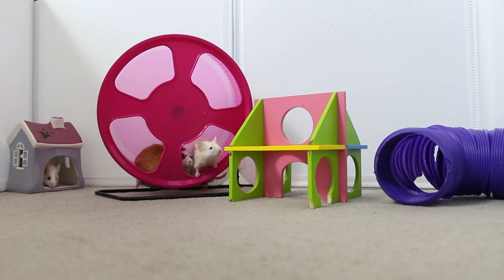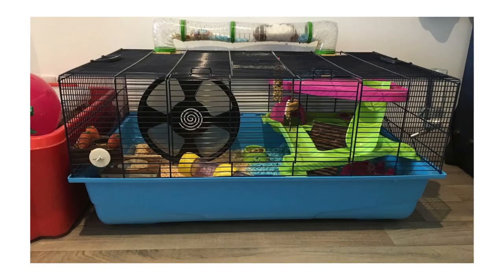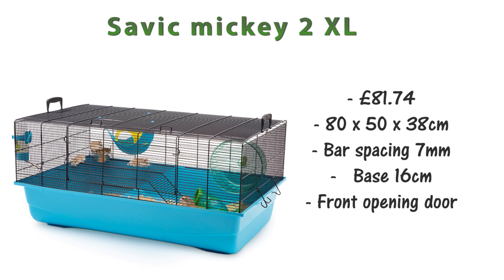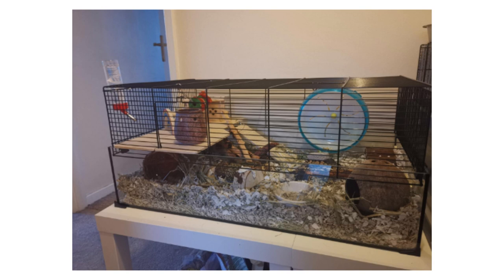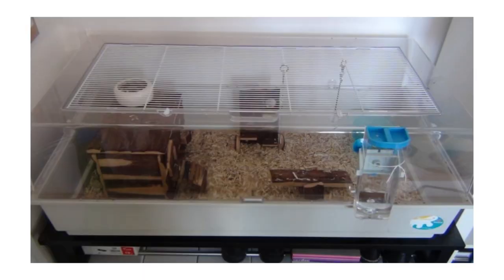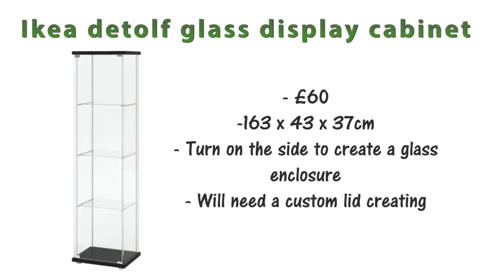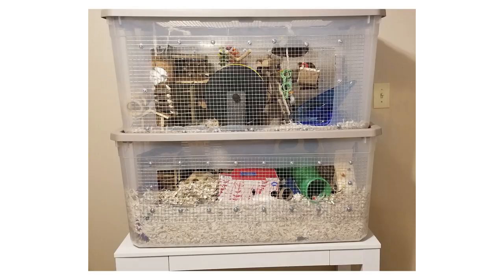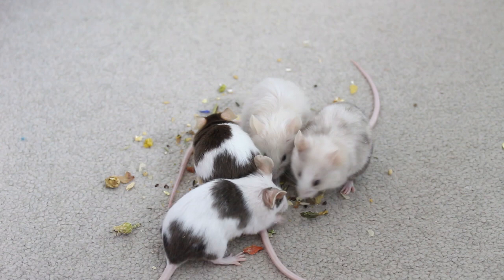What cages are best for mice?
What enclosures are good to use with your mice? Find out in this video as I recommend you 20+ cage options, from wire cages to tanks that you can find for sale here:

Savic hamster heaven 80:
Savic mickey 2XL:
Pet ting taylor large glass base hamster cage:
Living world eco habitat:
Skyline small pet terrarium kerry:
Ferplast duna multi:
Ferplast duna maxi:
Large exo terra:
IKEA detolf: